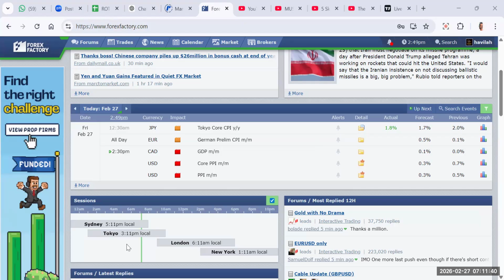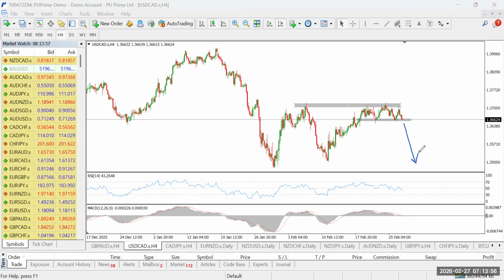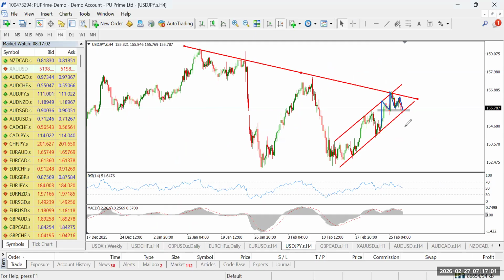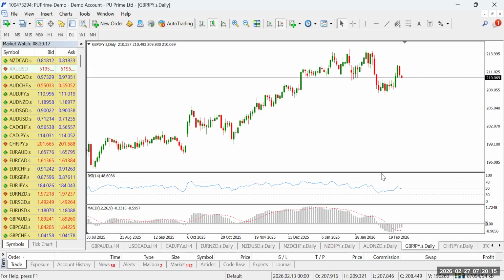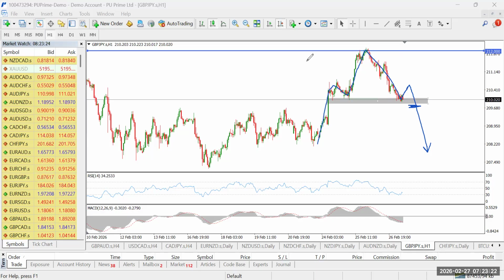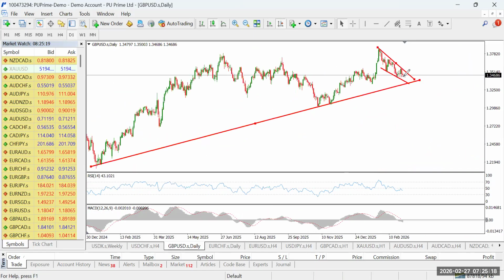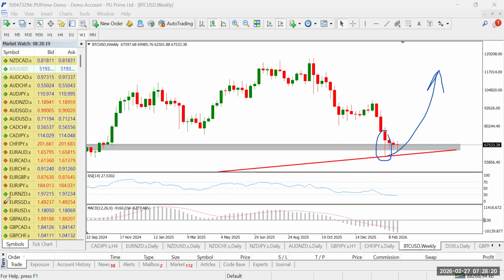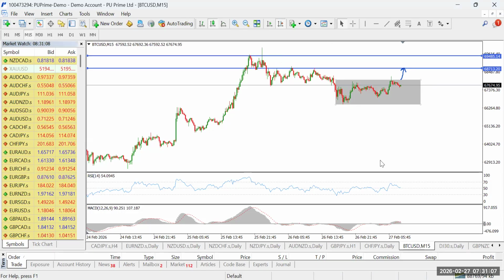PRE-LONDON SESSION ANALYSIS | BY ROTIMI OLAWALE | 27022026